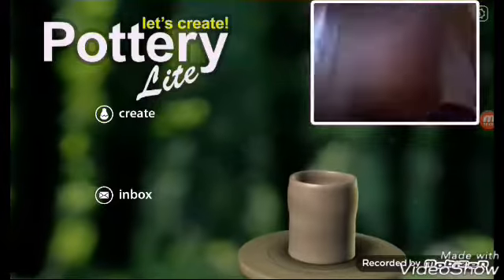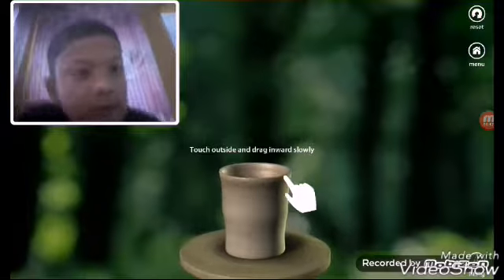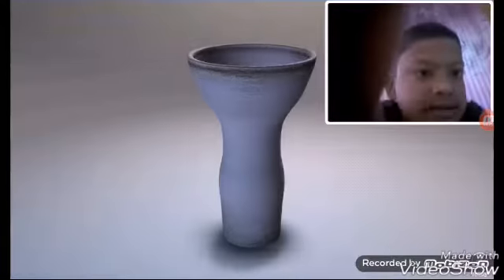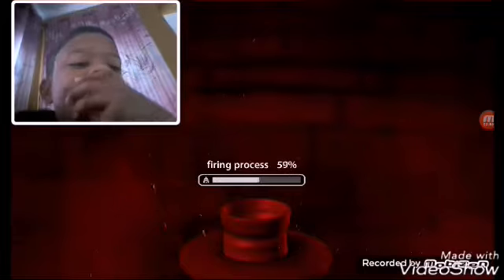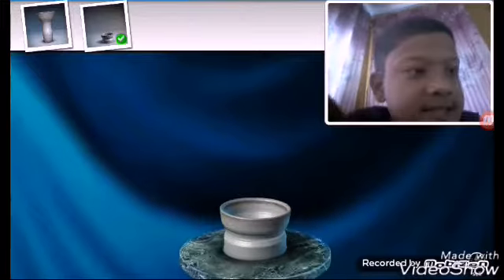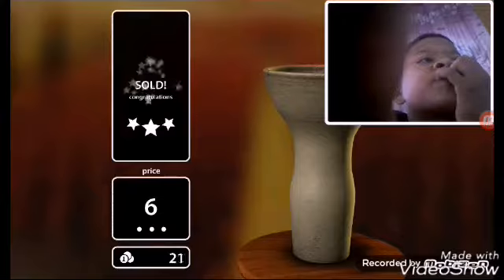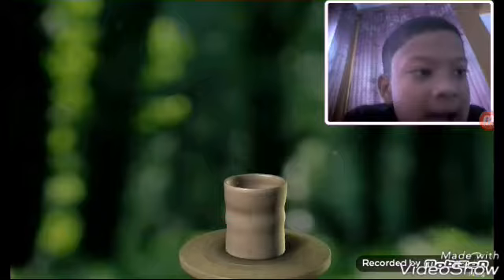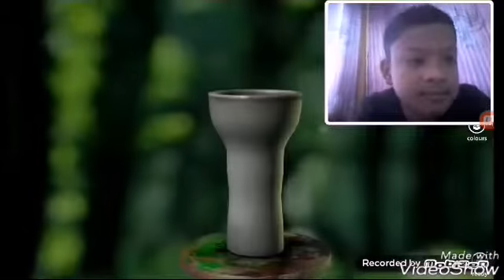Lets create a pottery